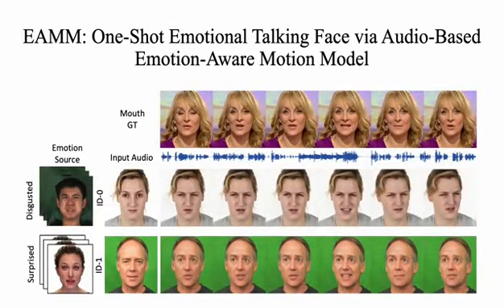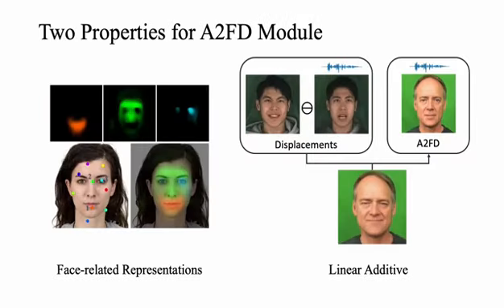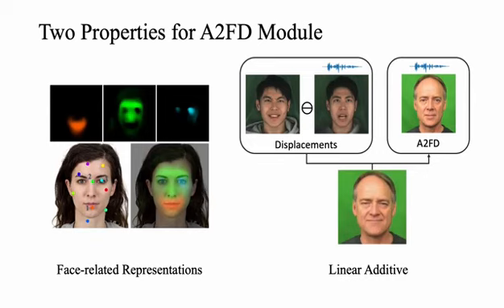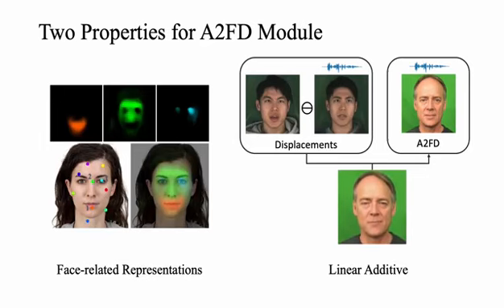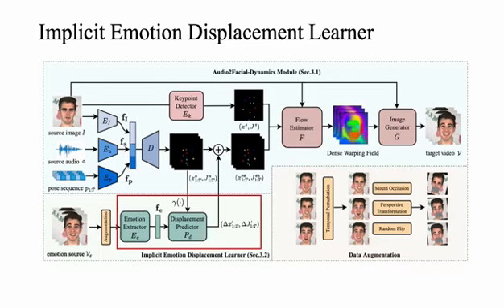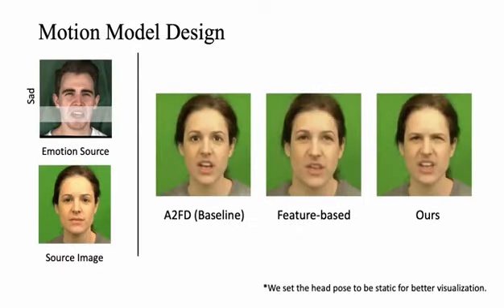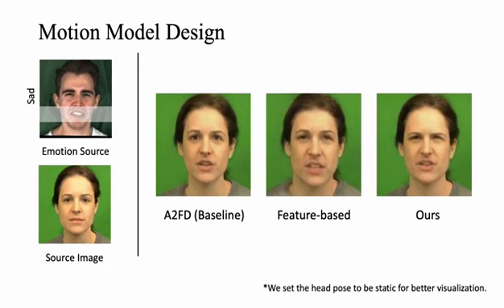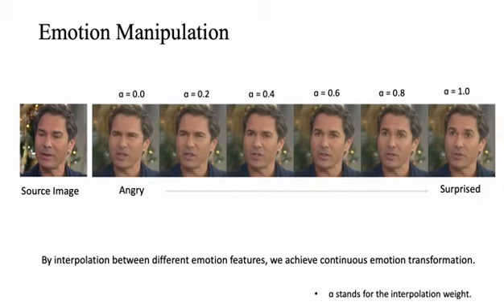2022 EAMM One Shot Emotional Talking Face via Audio Based Emotion Aware Motion Model